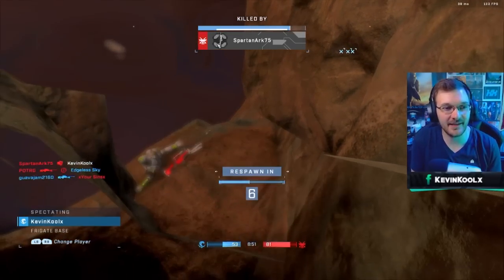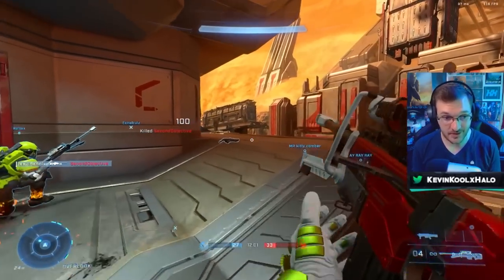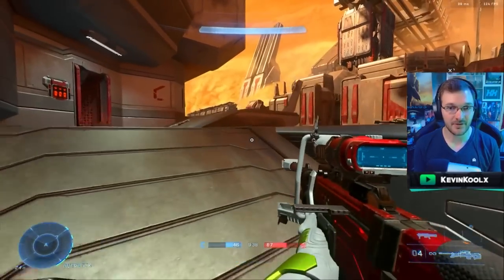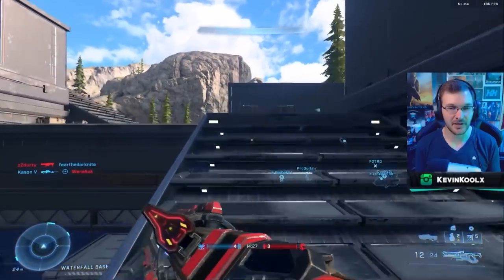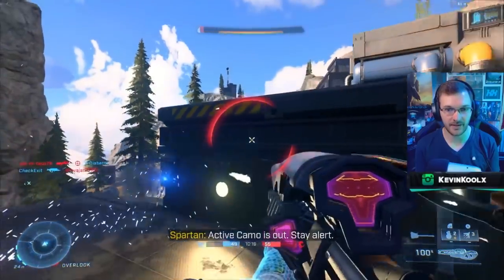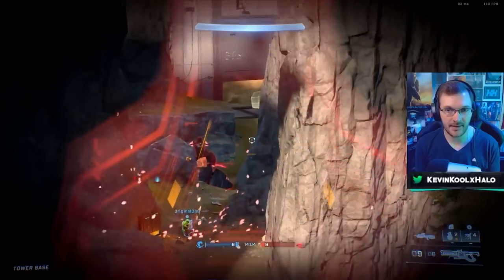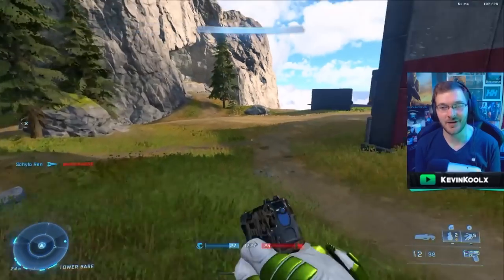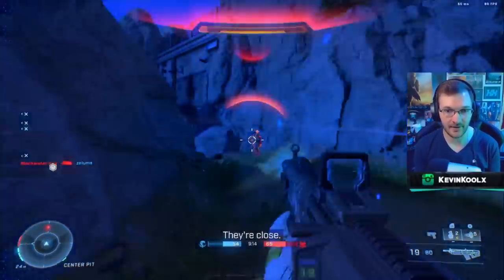I wish 343 Would Do THIS More Often! Actually Good Content in Halo Infinite!